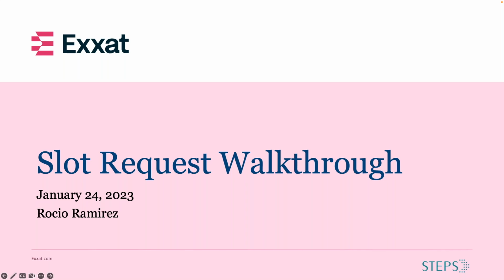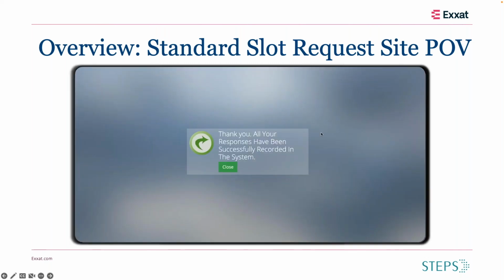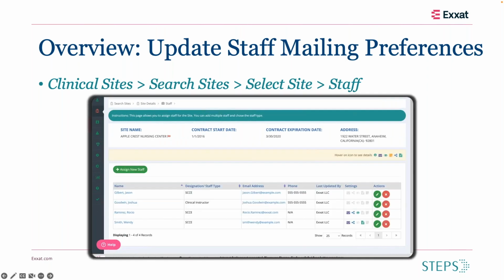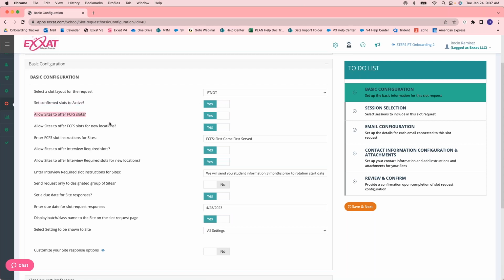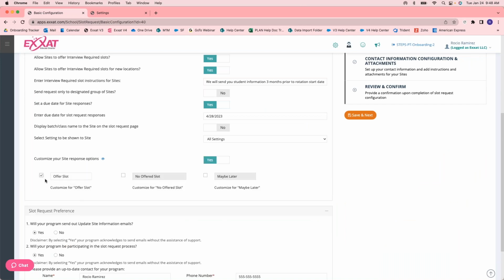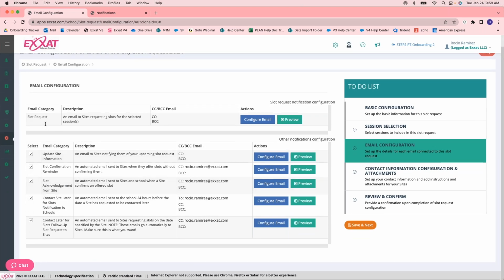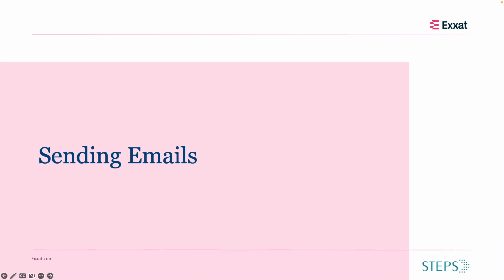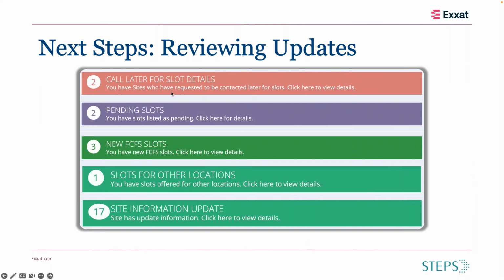Slot Request Walkthrough Version 3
Join us to learn more about the slot request process. This will be a comprehensive webinar that will cover everything you need to set up your slot request, along with new features you can utilize!

Date of webinar: January 24, 2023